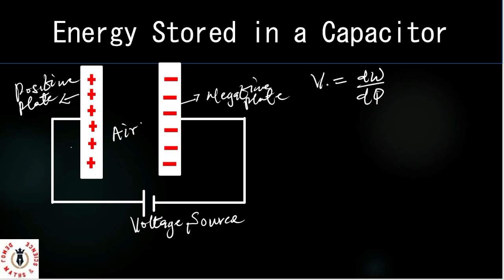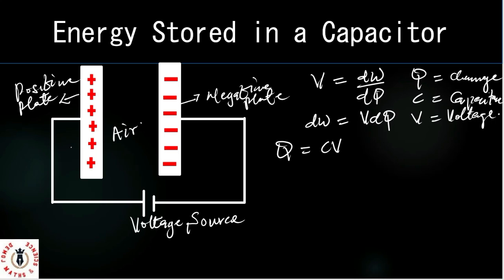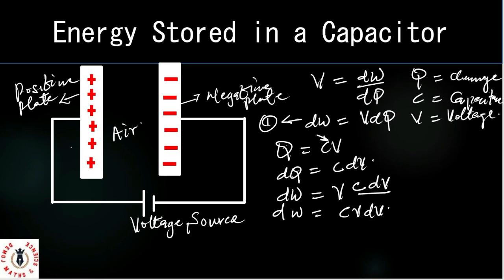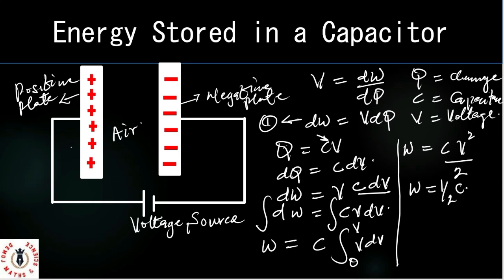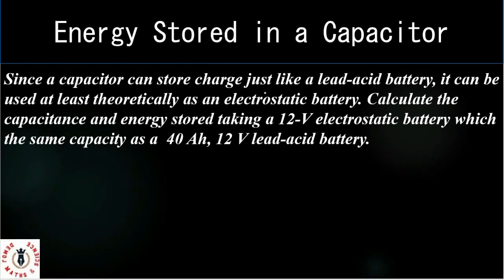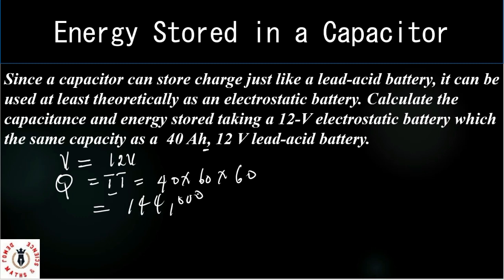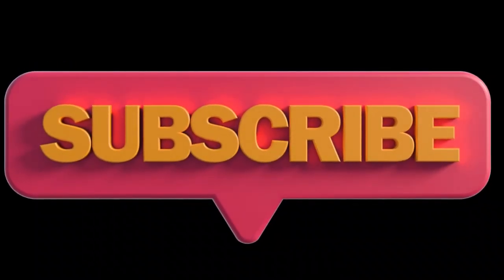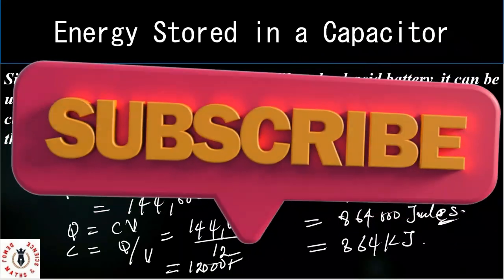Energy Stored in a Capacitor Explained: Derivation and Formula in Terms of Capacitance and Voltage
Learn how to calculate the energy stored in a capacitor with this step-by-step guide!

In this video, we derive the energy formula for capacitance and voltage, breaking down the concepts for easy understanding.

Perfect for electrical engineering students, physics enthusiasts, and anyone looking to master capacitor energy calculations.